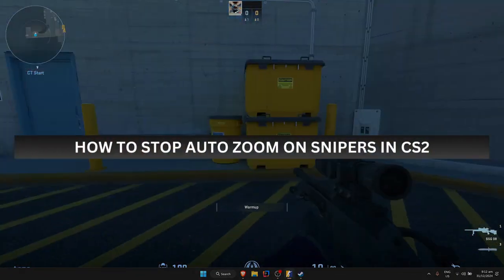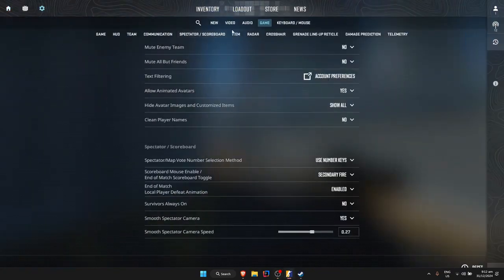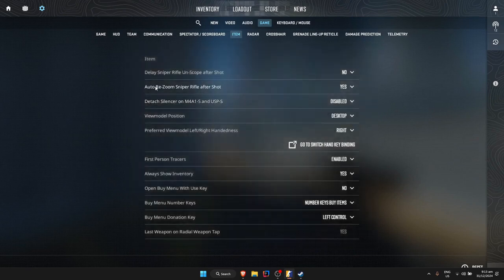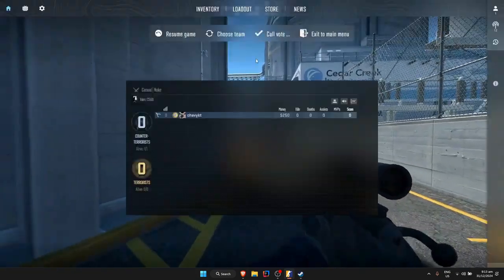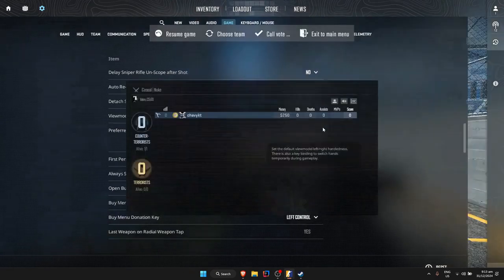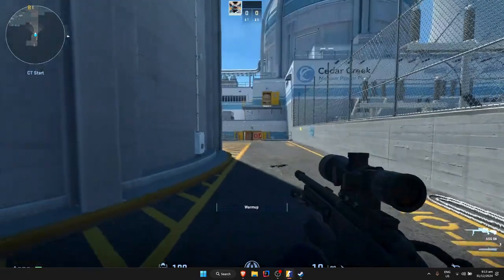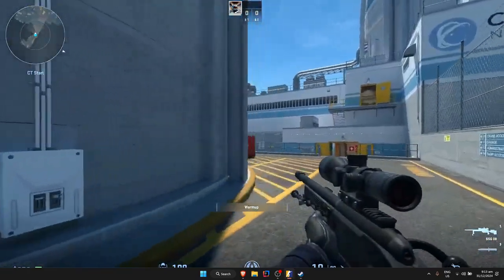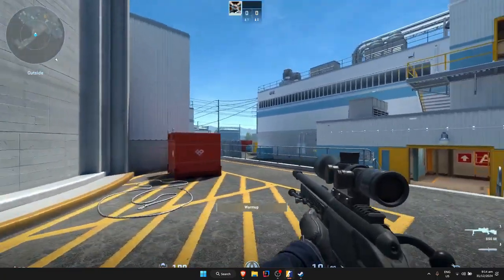How to Stop Auto Zoom on Snipers in CS2 | Counter-Strike 2 Tutorial (2027)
Getting frustrated with auto zoom when using snipers in Counter-Strike 2? Disabling this feature can give you more control over when to zoom while sniping. This tutorial will guide you through turning off auto zoom on snipers in CS2.

In this tutorial, you'll learn:
How to access the CS2 control settings to disable auto zoom.
Step-by-step instructions for remapping the zoom function.
Tips for improving sniping precision by customizing your settings.

Take full control—follow these steps to stop auto zoom on snipers in CS2!